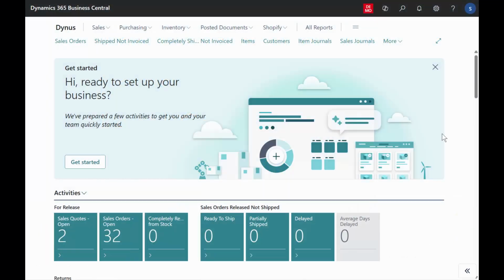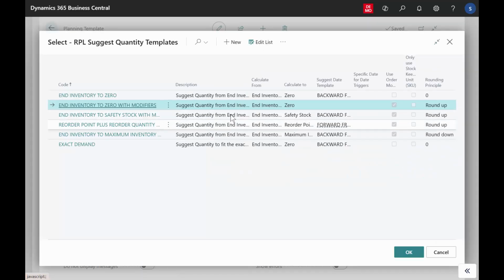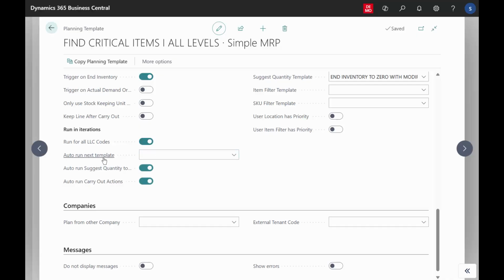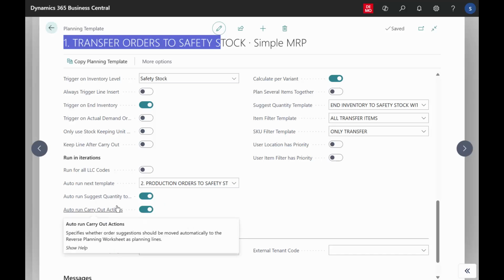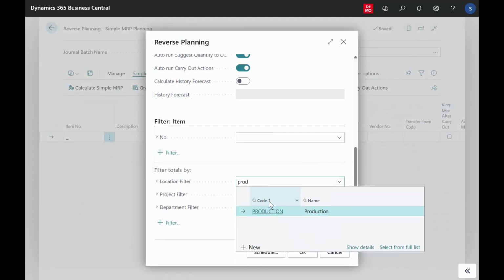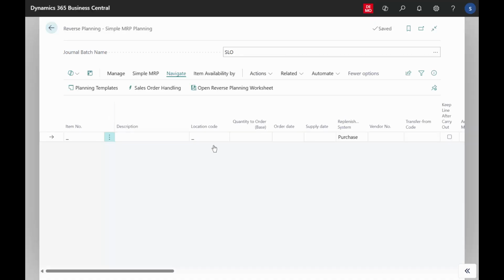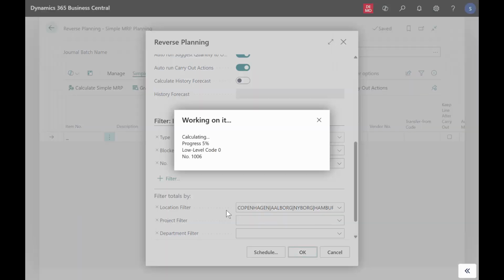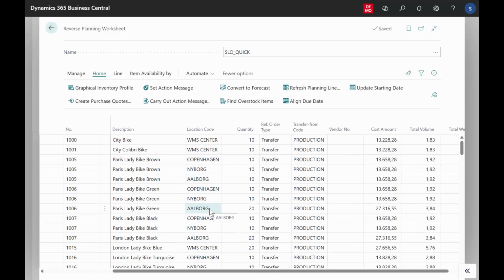ENG25072920 Logic of Auto run fields, Low Level Codes, and next template run